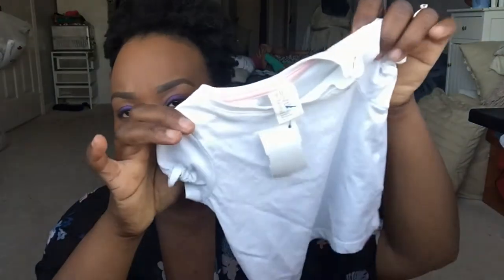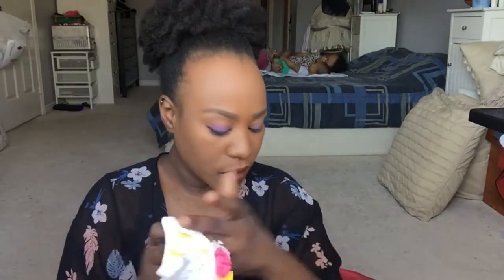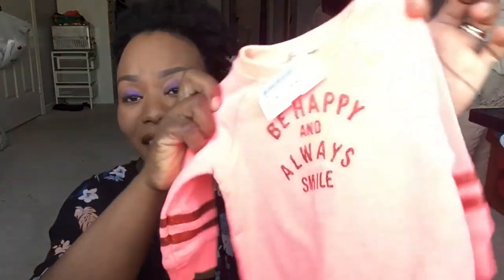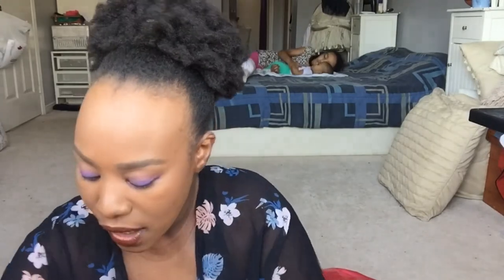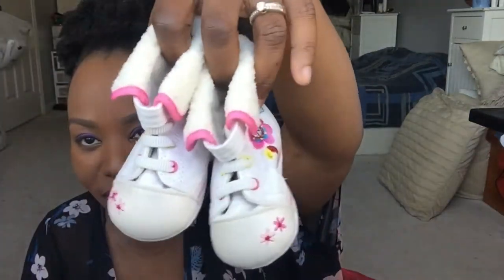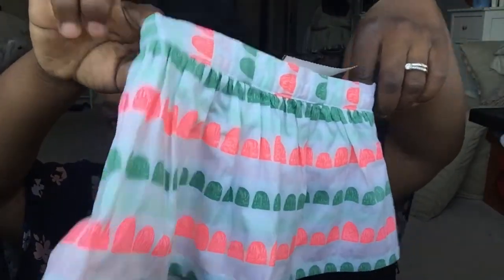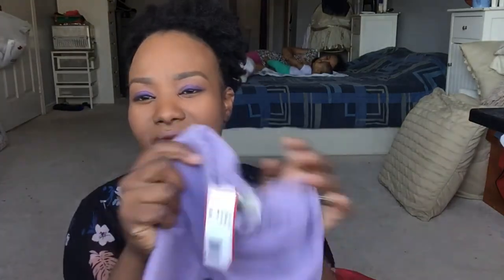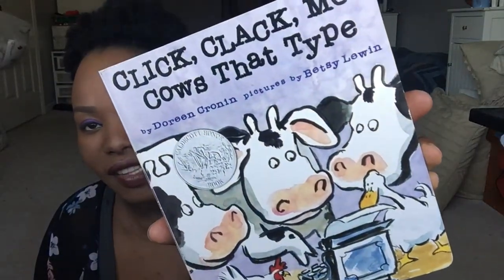HUGE BABY HAUL | CLOTHES, SHOES & More | Carter, Gymboree & Disney | The Zebra Tribe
WE FINALLY HAD OUR BABY GIRL!!!
Watch in HD (High Definition)
Mailing address and e-mail below:

The Zebra Tribe
THORTON ON Canada
L0L 2N0